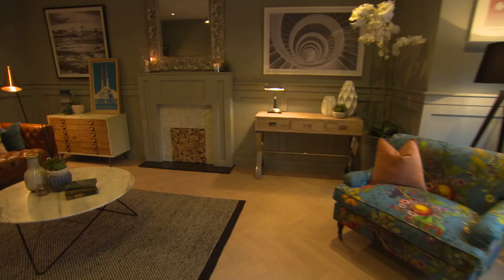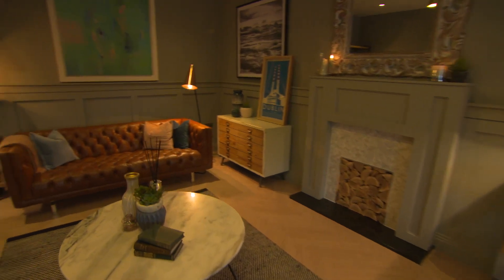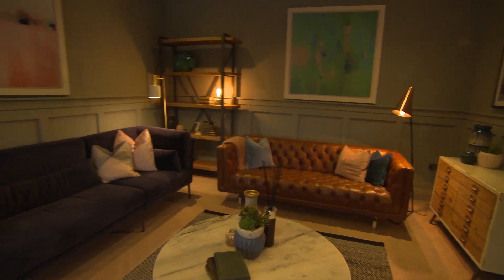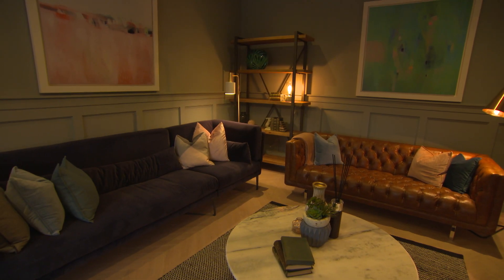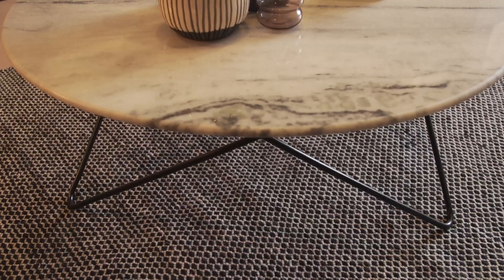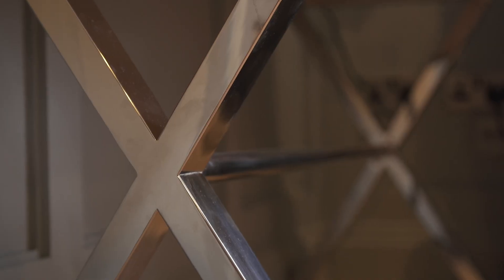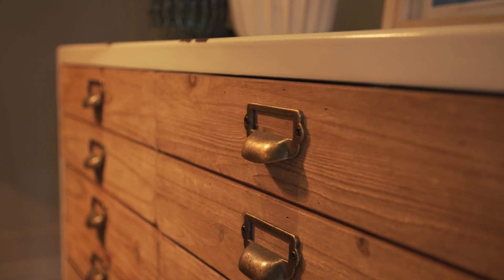EPISODE 5: Shayna's textured living room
Behind the scenes of our interior designers weekly Showhouse Showdown makeovers, TV3.